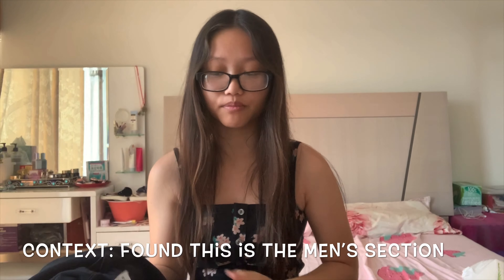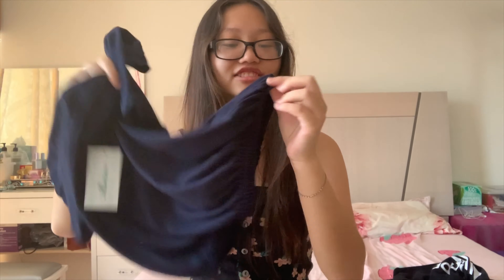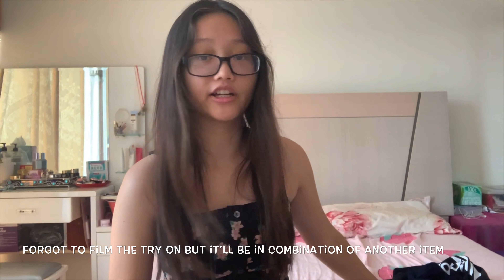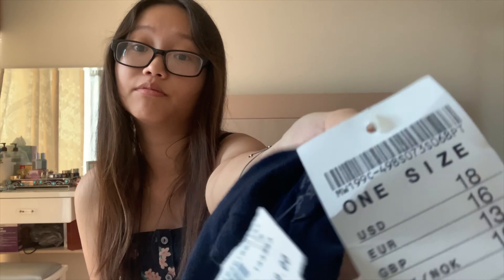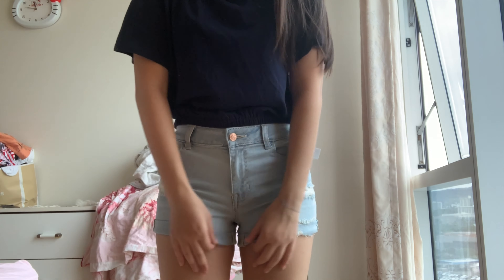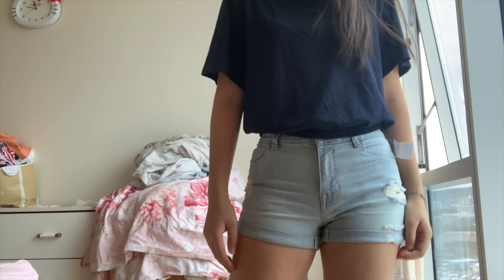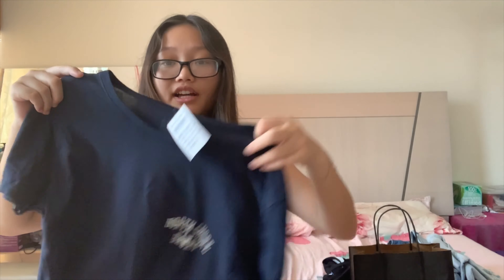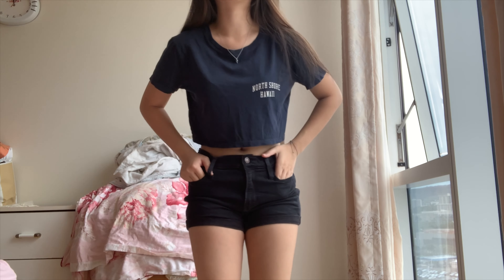$50 Brandy vs $50 thrifted | TRY ON HAUL